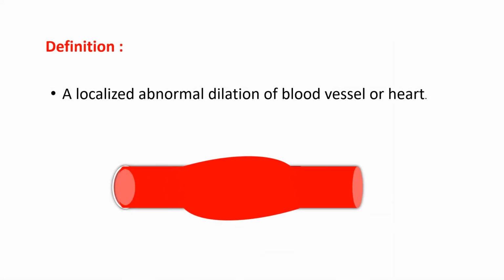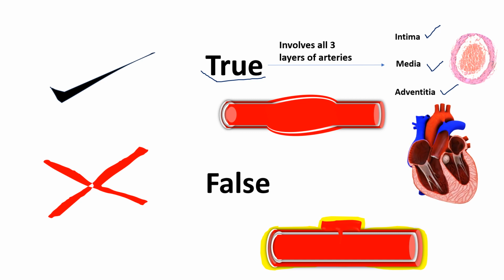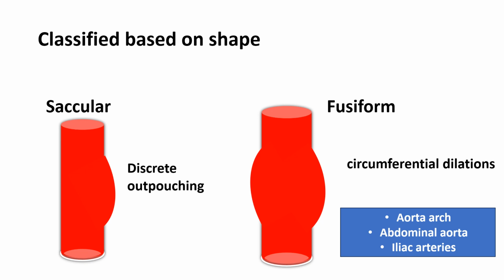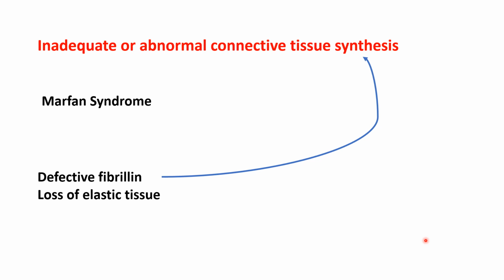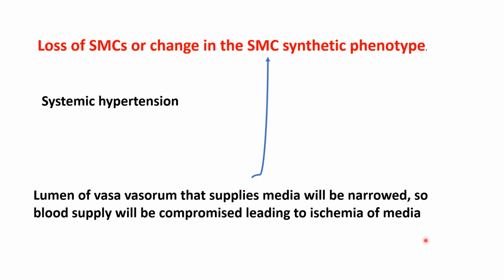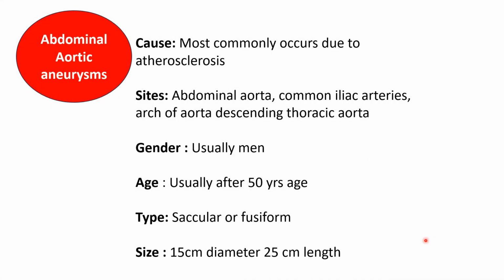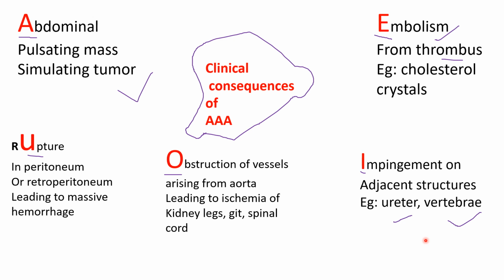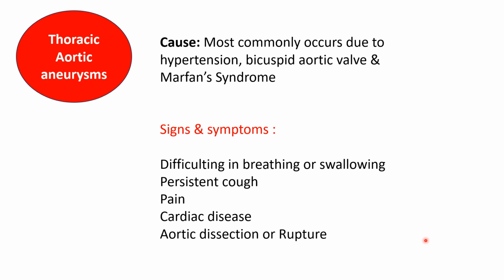Aneurysm Definition Types Pathology Treatment | Abdominal Aortic | Saccular Fusiform True False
This video is a pathology lecture on aneurysm types- true aneurysm, false aneurysm, saccular aneurysm, congenital aneurysm like berry aneurysm and acquired aneurysm. It also deals with aneurysm definition and pathophysiology of aneurysm. Abdominal aortic aneurysm, thoracic aneurysm , its types like mycotic aneurysm, treatment and percentage of rupture. This video is useful for MBBS, NEET  exams, nursing, usmle and healthcare students. A little animation is involved to keep the interest of students.

Aneurysm types
Saccular aneurysm
Sacular aneurysm
True aneurysm
Aneurysm lecture
Aneurysm usmle
Aneurysm pathology lecture
Fusiform aneurysm
Pathophysiology of aneurysm
Aneurysms
Aneurysm
Berry aneurysm
Mycotic aneurysm
Aneurysm pathology
Aneurysm video animation
Aneurysm pathophysiology